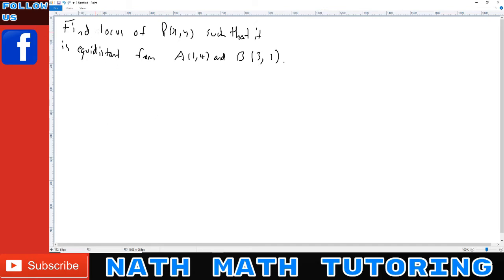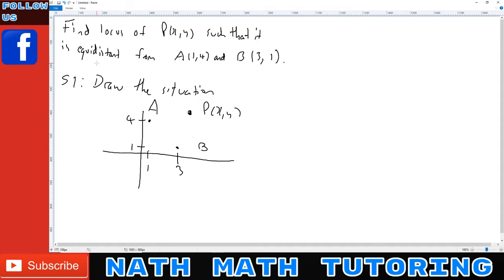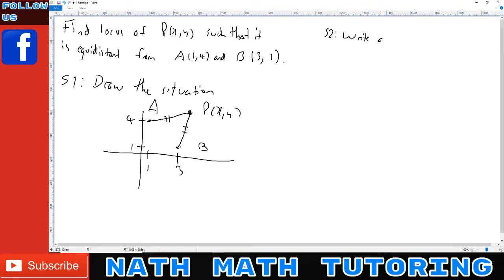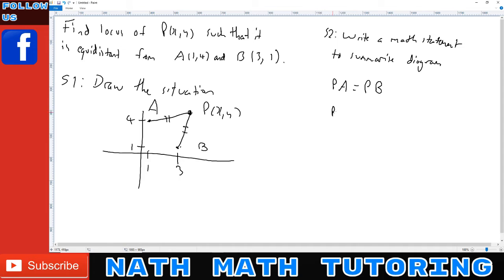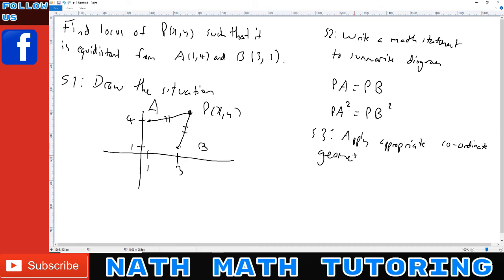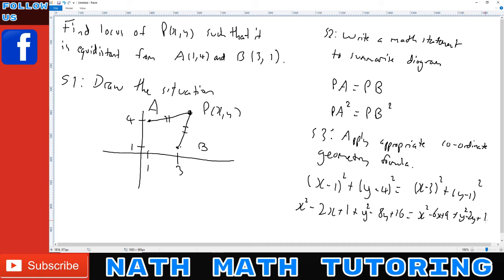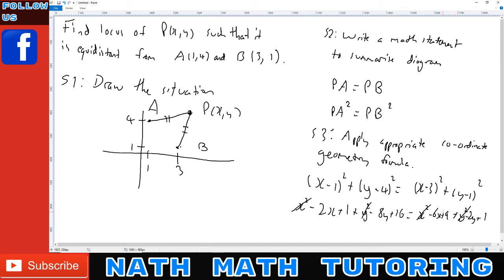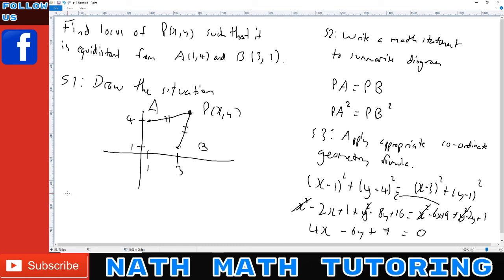Finding Locus of P x,y given set conditions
How to find the locus of P(x,y) step by step given a set condition.
These locus questions are fairly straight forward, you just need to make sure you have your algebra skills down pack and coordinate geometry formulas too.
If you want fitness or nutrition advice then you can comment on my fitness channel here: